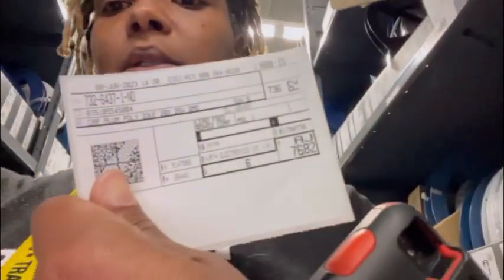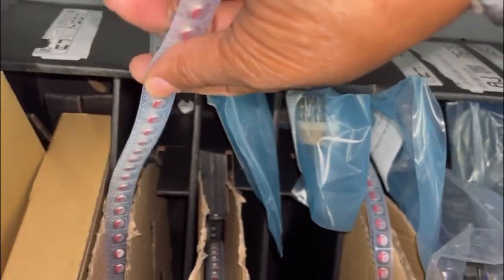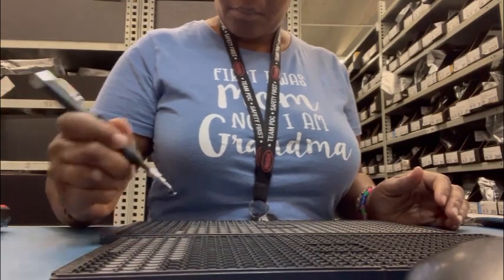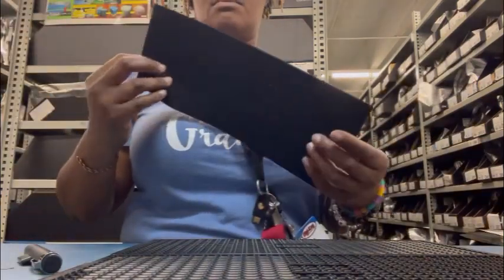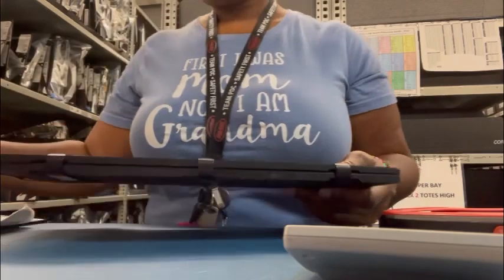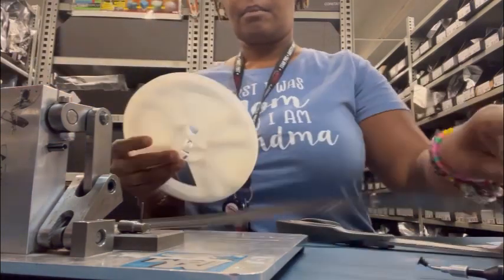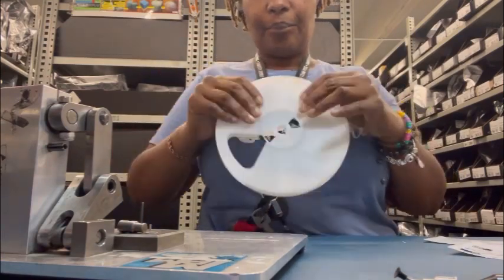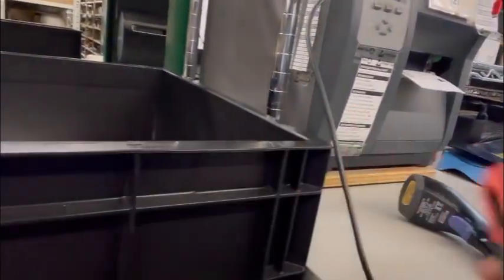Living in a van/ seasonal work for digikey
If you would like to support my journey I would greatly appreciate it.

Blessings